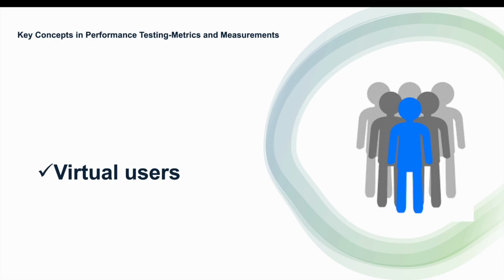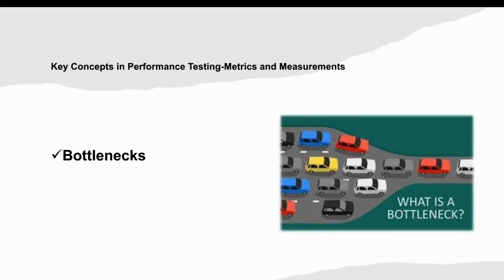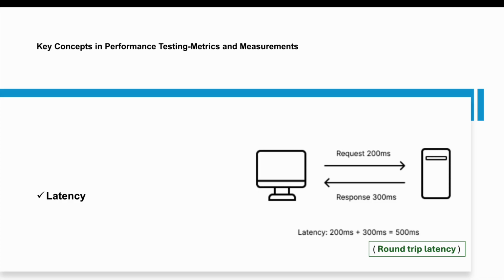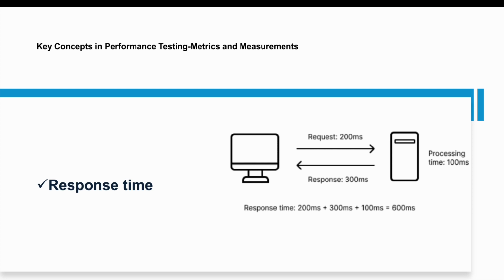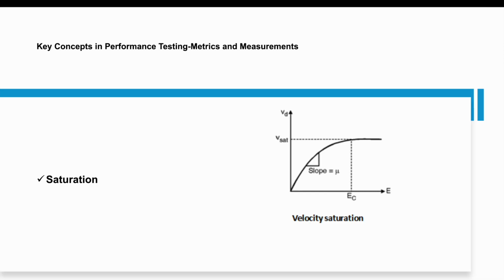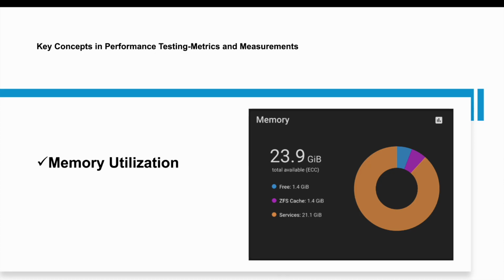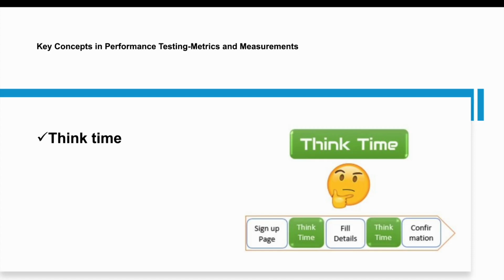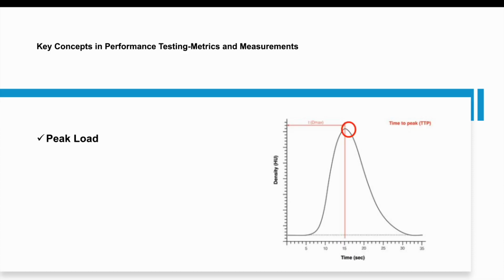Key Concepts in Performance Testing Metrics and Measurements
2 5 Key Concepts in Performance Testing  Metrics and Measurements